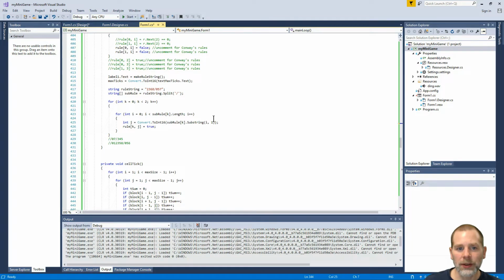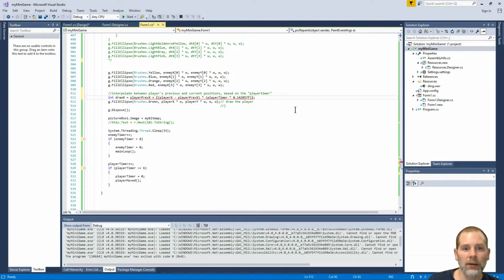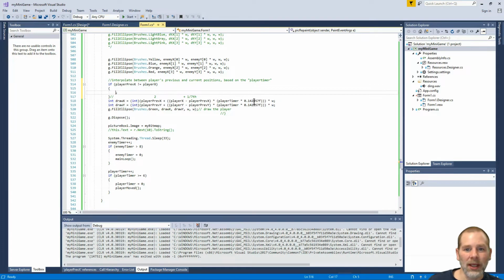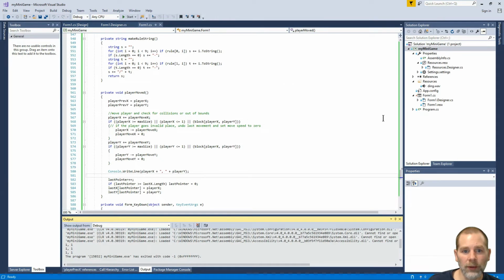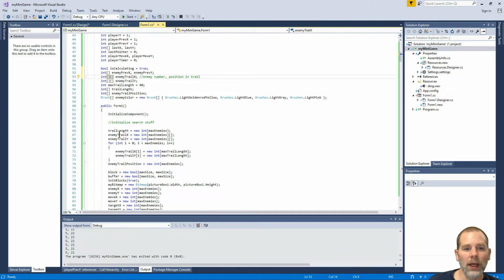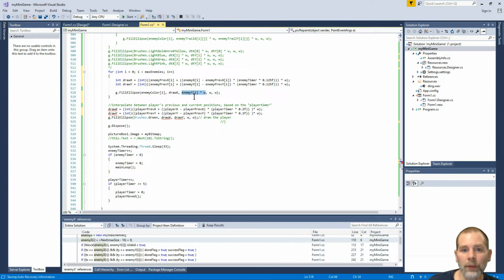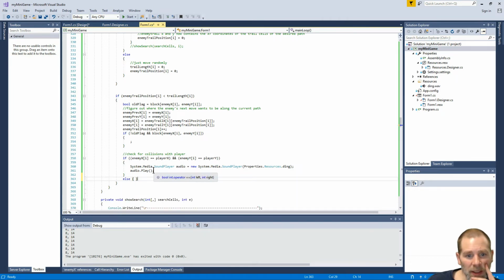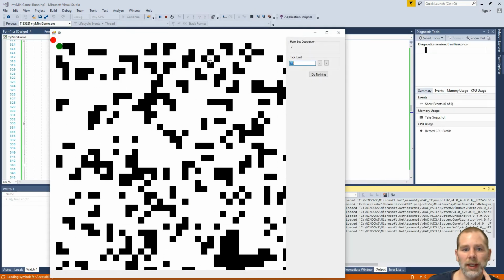Smooth Moves - Programming in C# S1E9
Using Visual Studio 2017 we're going to make a minigame. This time we work on smoothing out the movement of the player and enemies.

bitcoin:1D2sXtawzbWhd1mYtEbka5noaBHbASoxCd
Dash: XgJ5WYEKMaKbXYF8ZBwqK6xxWjnRfn5DWE

- Discord server

Thanks to my supporters: MuffinMan, ScottG, Nick Edwards, Purple Rage, smg77, Korathal Jones,  Gerard Stafleu, Dulux, DawnFox, Hades666, RedSatiin, DataLoreQ, Boudinot1776, TheSlacker64, (FU)FunUnlimited, Sharon, Anonymous, Lohke, AlexDurrani, Fazer Jorda, Anonymous, Serptonius, Tallyrand, Filibel, Jill Flyt, Nick Manke, Pantoge, Beerbag, Georg Klang, Mark Plummer, Sagareth, Adam Saunders, Anders Hellbom, Edward Dolezal, Kurt Reed, Trevor Dare, Unity Gamer,  Judge-Mental, Modus Moron, Bill.Tims, Ariak76.